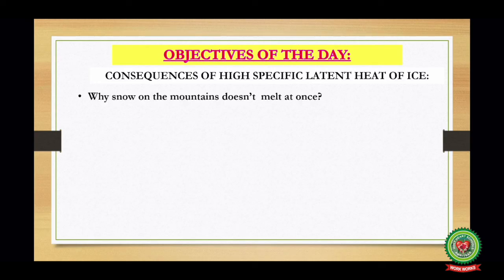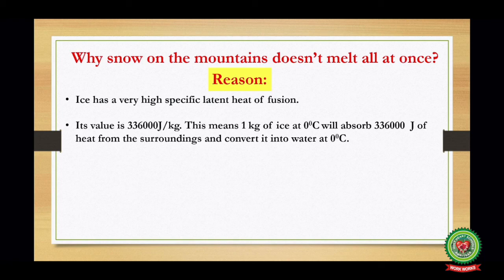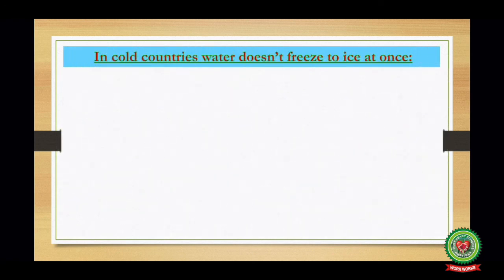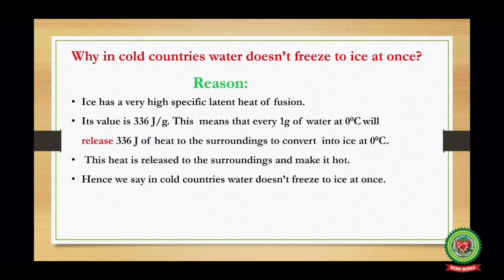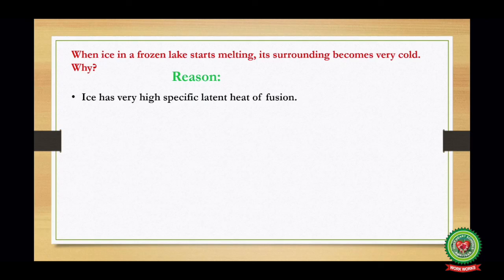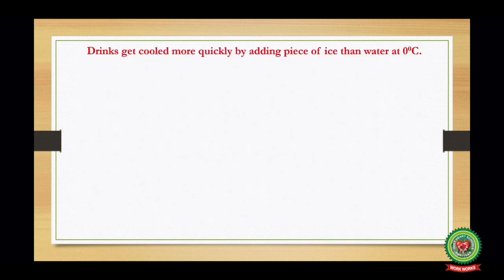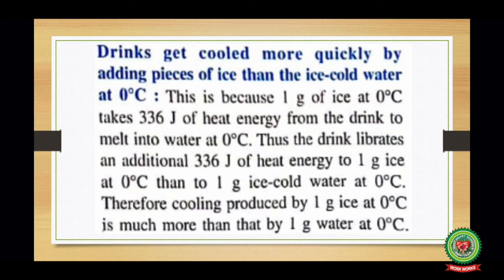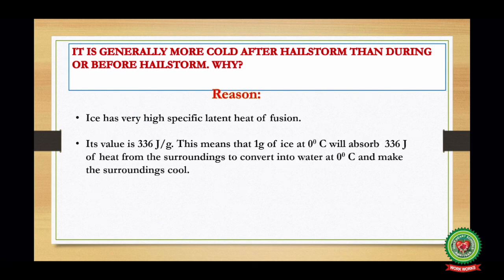Consequences of high specific latent heat|Class 9|Physics|Holy Heart Schools|June 10